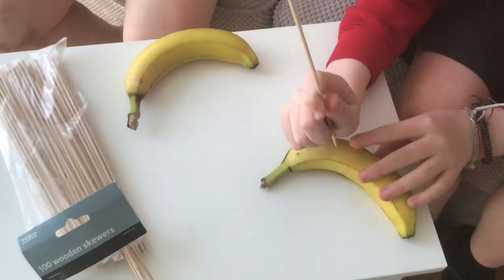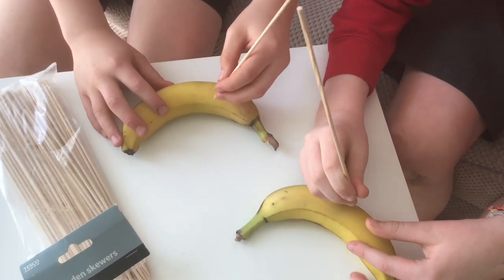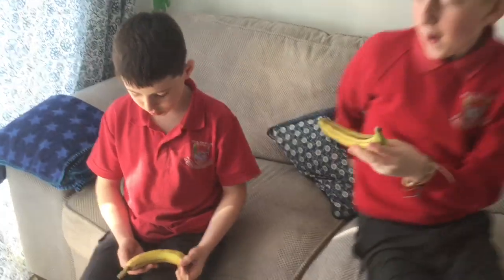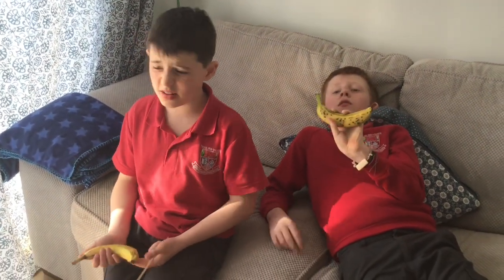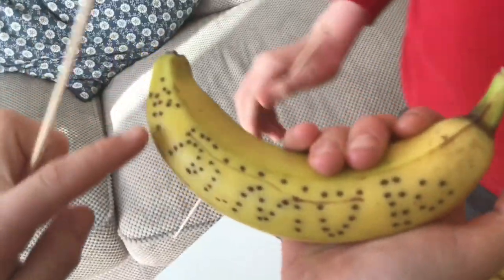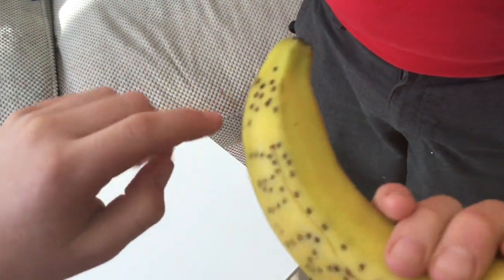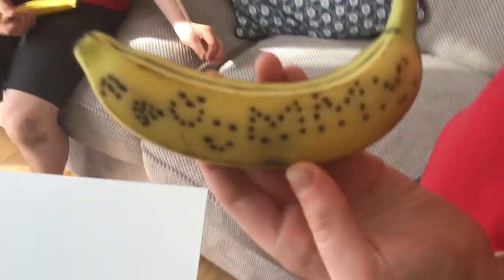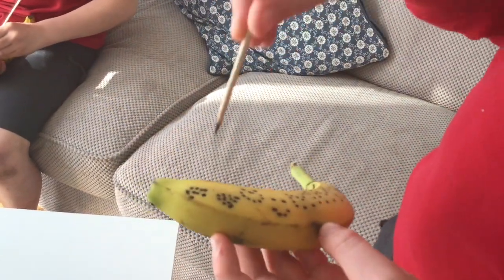How to make banana doodles from the Tom Gates series